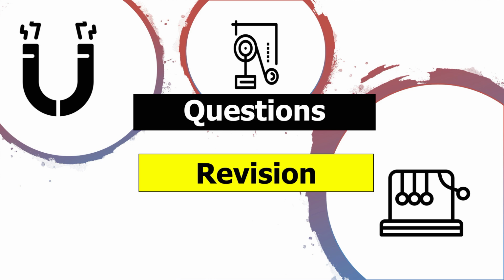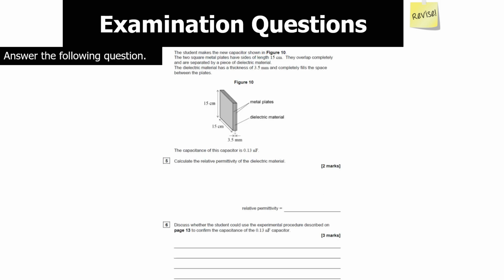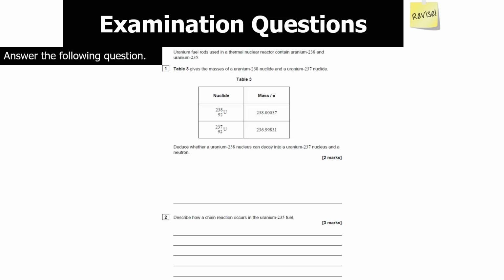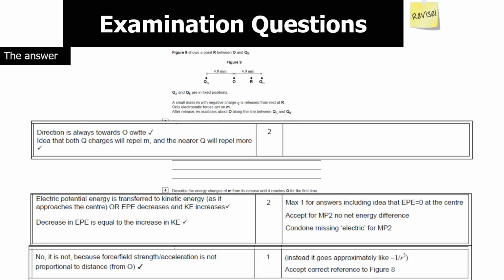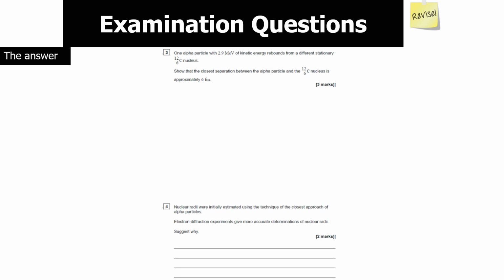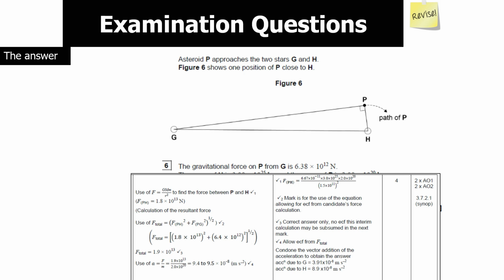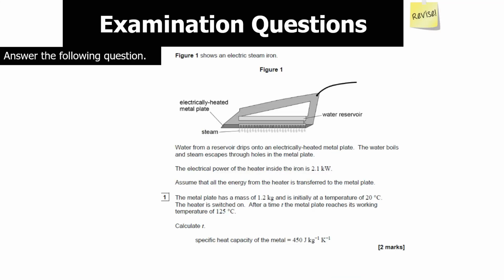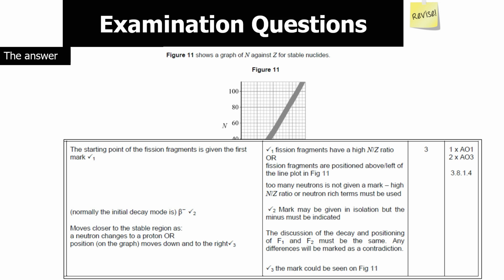AQA A-Level Physics Paper 2 Revision Session: Practice Questions